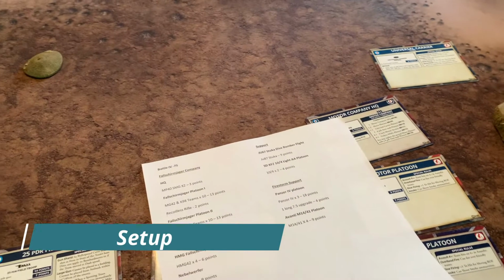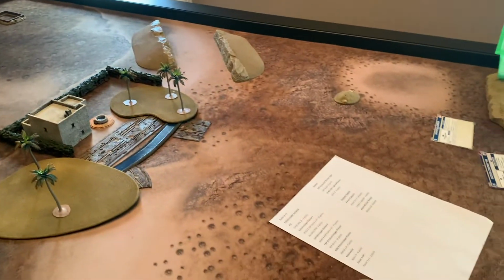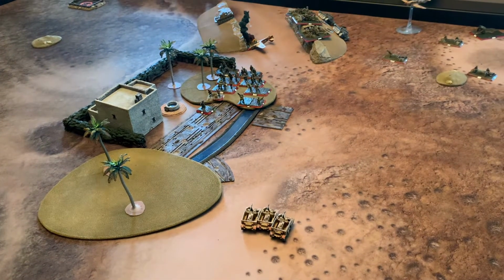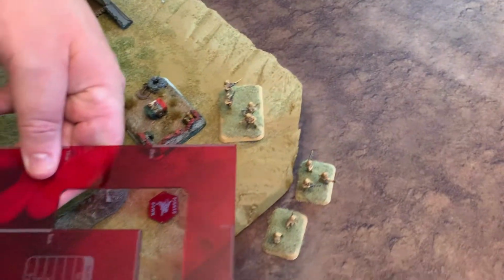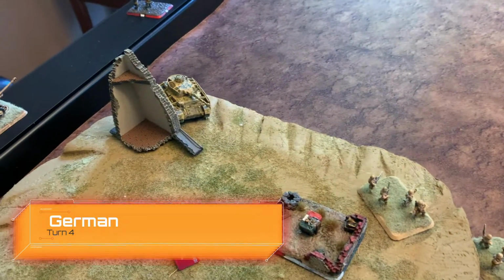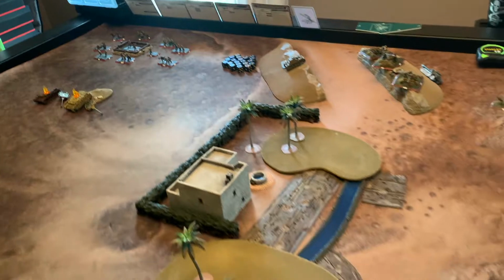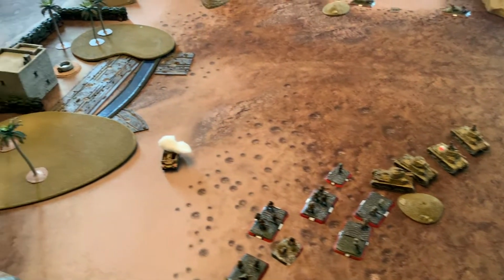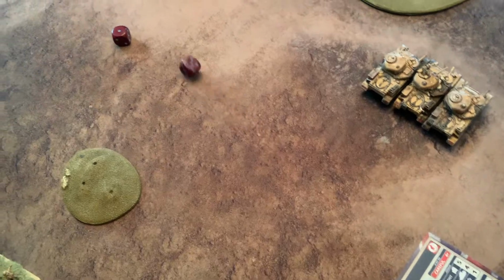Flames of war Gazala Week 1 Battle 4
Week 1 continues with The Fallschirmjagers going against the Desert Rats.